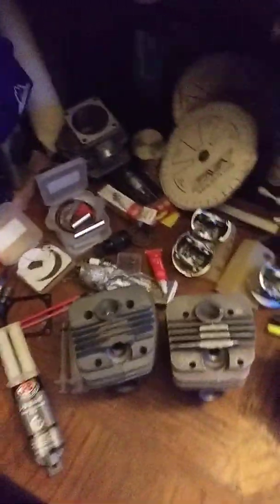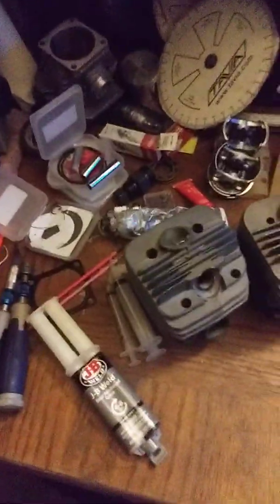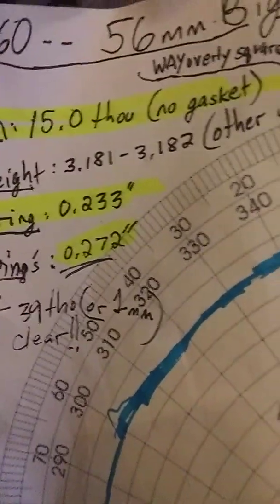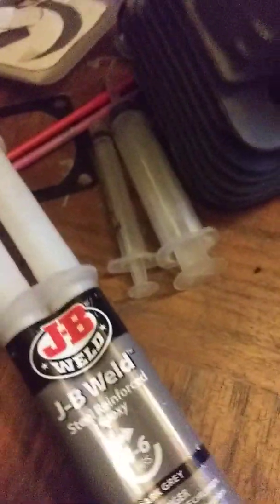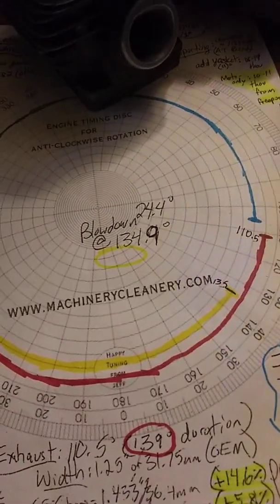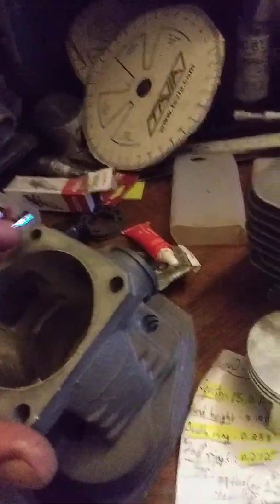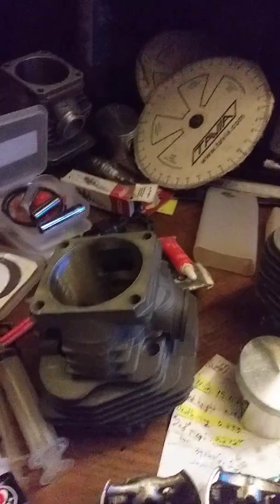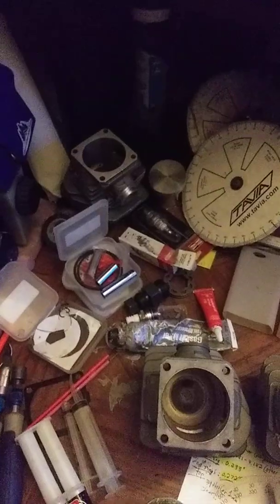MS660 56mm Big-Bore Kit Comparison, & Overcoming Their Shortcomings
I meant to include that these "usual" exhaust-ports are 1.25" wide, which allows (at 65% bore) you to enlarge just-over 14% width (these piston-skirts are nice&wide!) on these, w/o altering exhaust-timing.  On my 'built' jug I will start at 60% bore, then increase exhaust port-height til I'm spinning the RPM I want, and only go to 65% if necessary (still trying to figure out Jennings' formulas for this :P )
1-ringed pistons & the specter of a JB Weld fail (pretty inconsequential, so far as I understand it), not a big price to pay to go to 99cc *before* adding however much you're getting from crankcase, lower-transfer & piston porting ;D